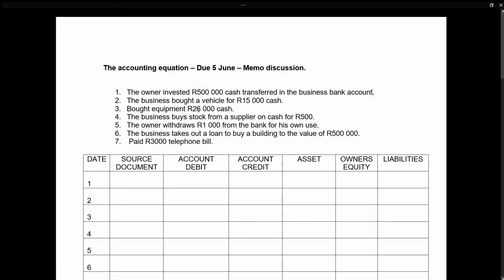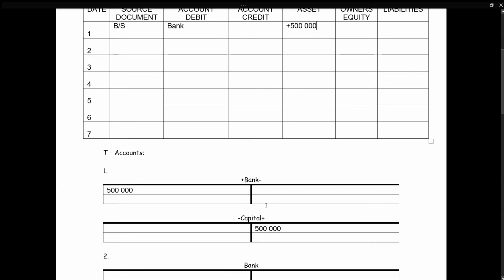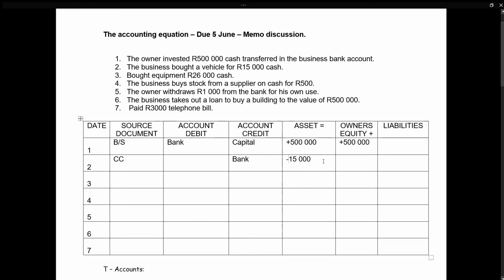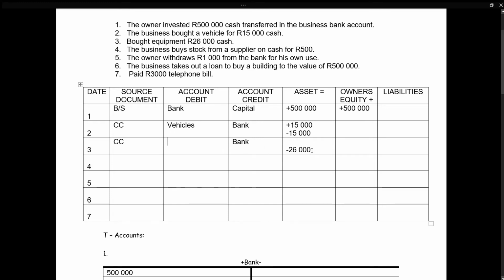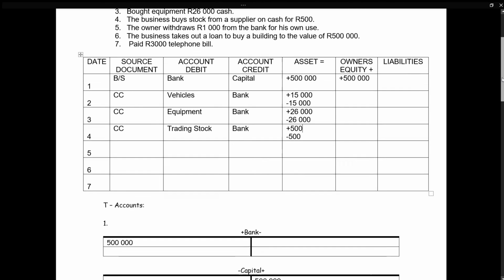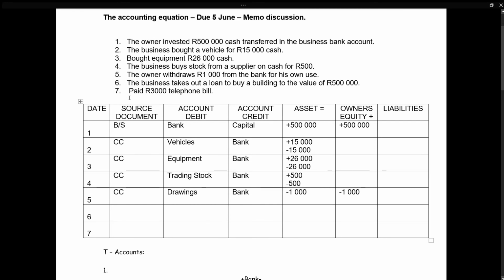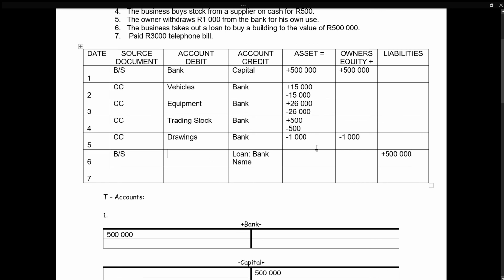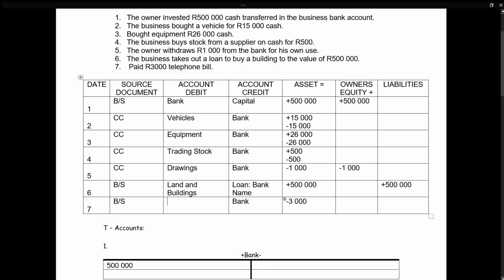Grade 8 EMS The accounting equation – Due 5 June – Memo discussion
This video is a memo discussion on the accounting equation at grade 8 level